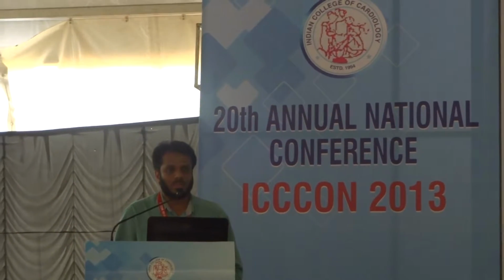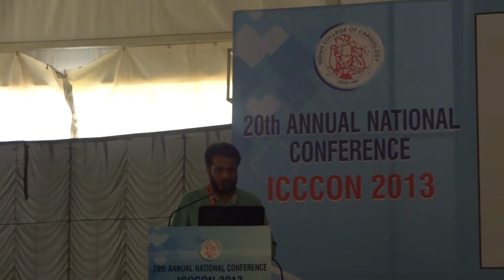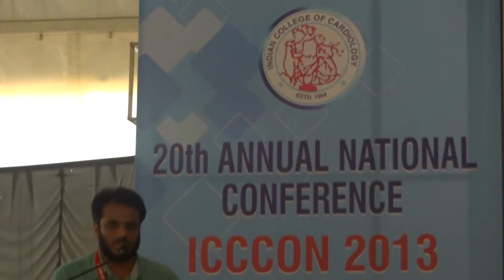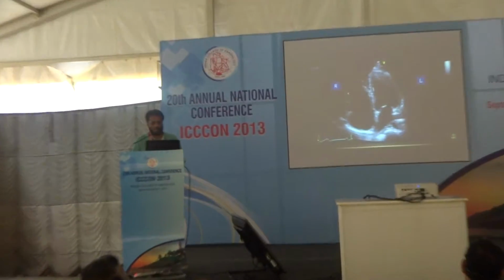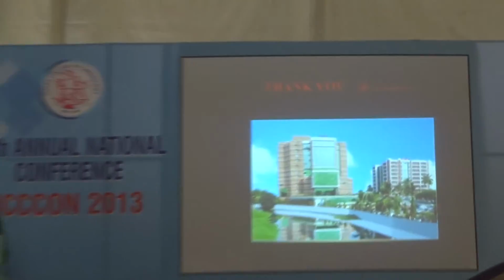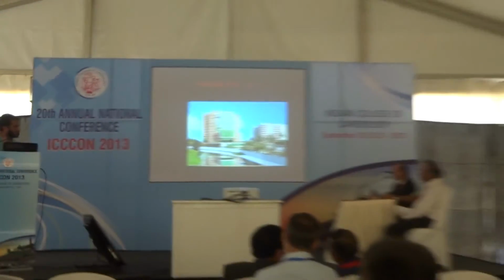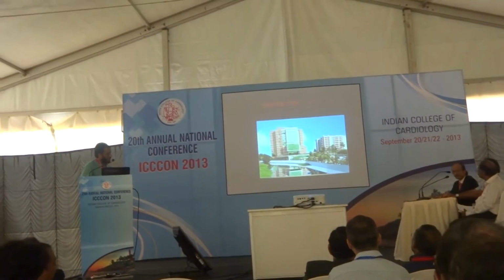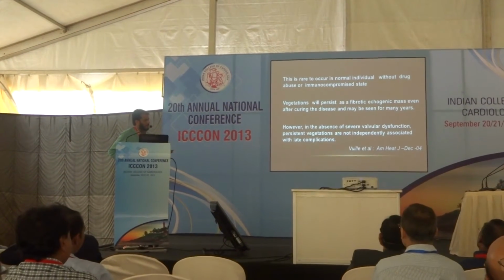DR SADATH in INDIAN COLLEGE OF CARDIOLOGY 2013,